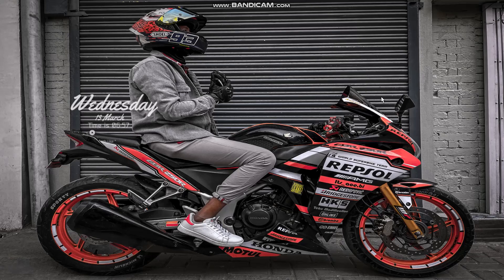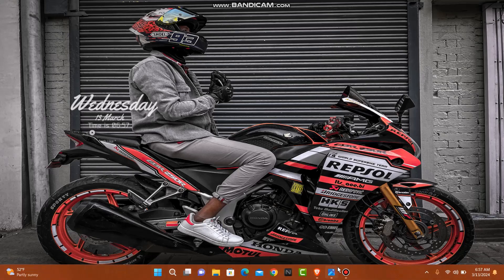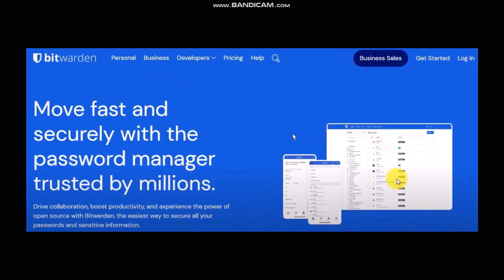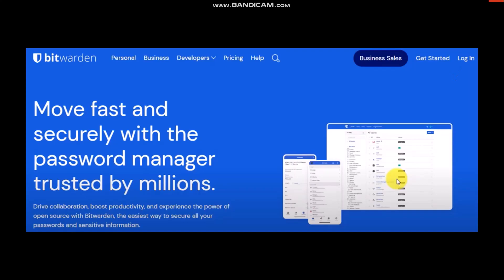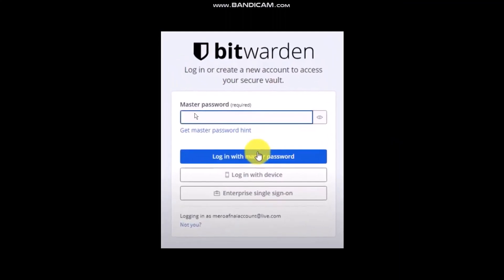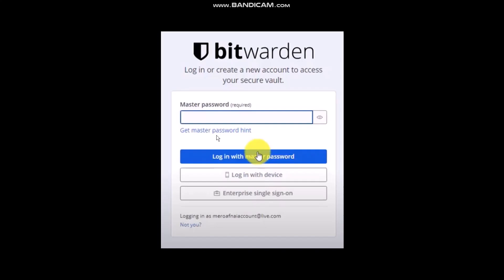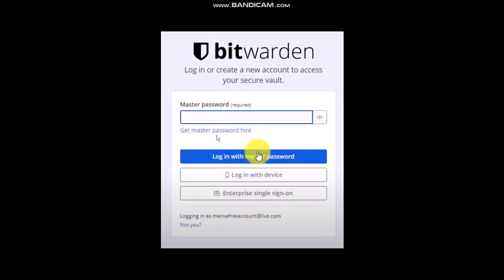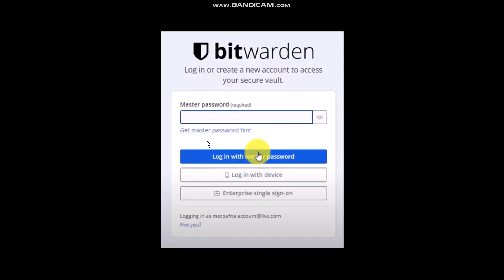BitWarden ~ How To Reset Password !! BitWarden Reset Master Password - 2024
Want to know How To  reset bitwarden password but don't know how?
This quick video will guide you to Bitwarden How To Reset Password

So, in this few simple steps you can successfully  reset bitwarden password

Timestamps :
00:00 Intro
00:17 Type Bitwarden
01:04 Open the email
01:35 Open the Bitwarden mail